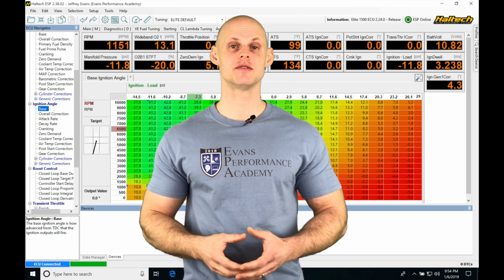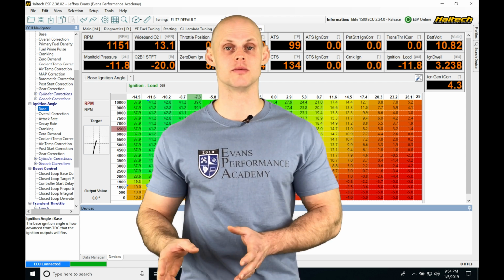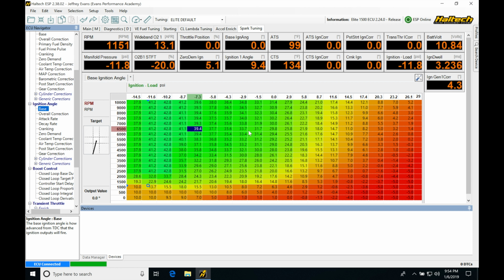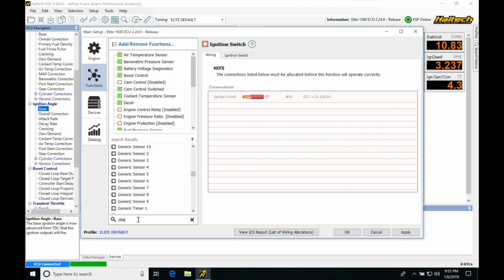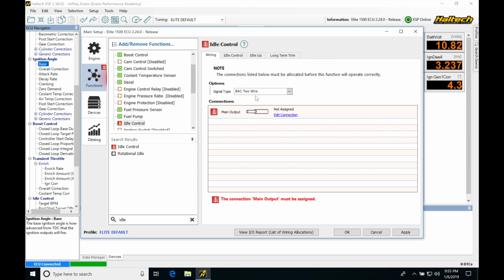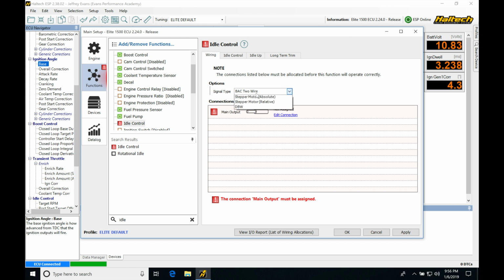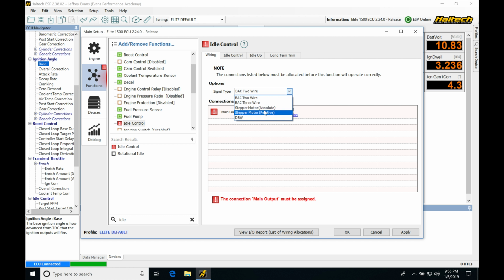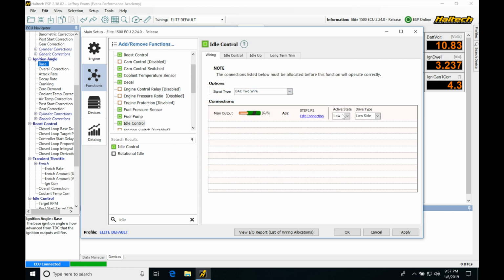Haltech Elite: Idle Control | Evans Performance Academy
Part 18 of the Haltech Elite training course walks you through how the open and closed loop idle control works within the Haltech ESP software.